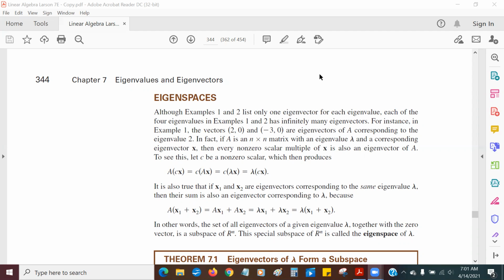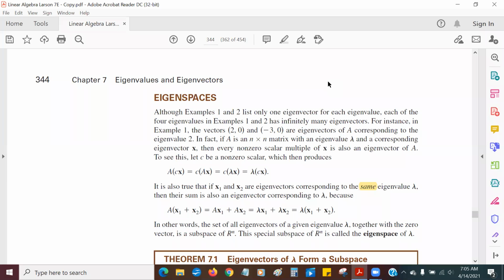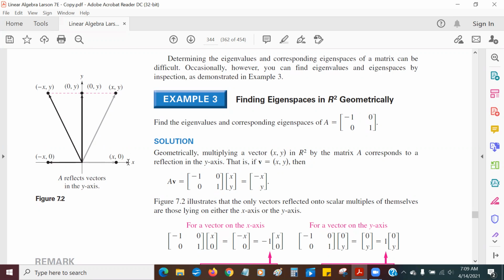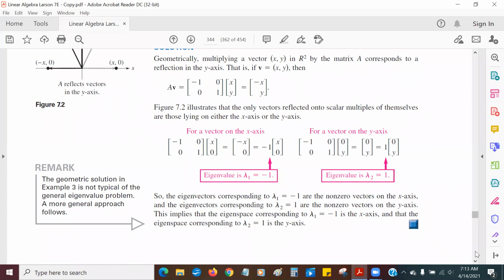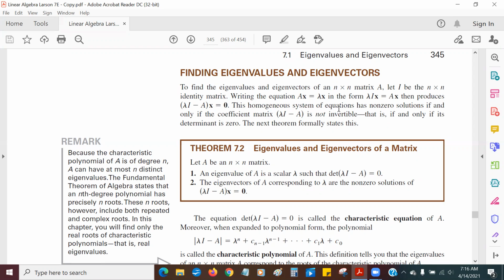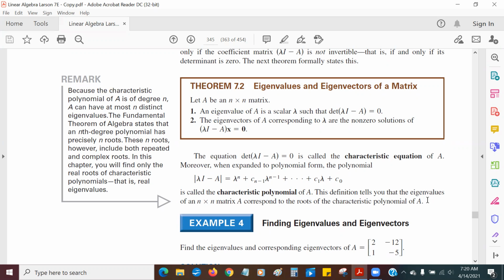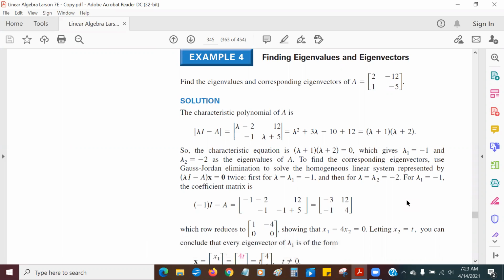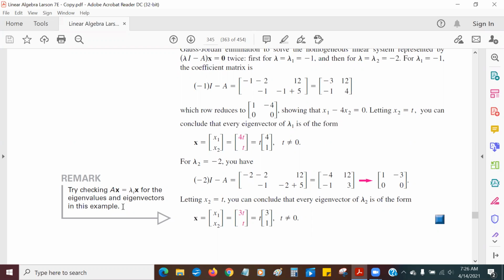7.1 pt2 Eigenspace